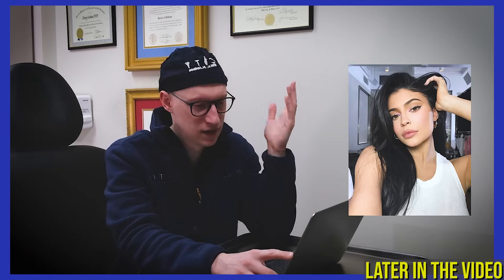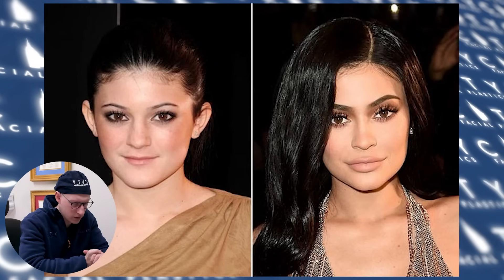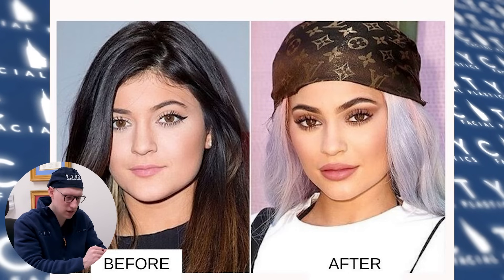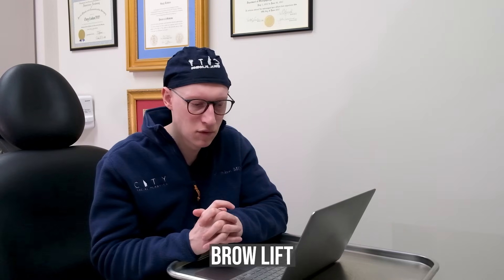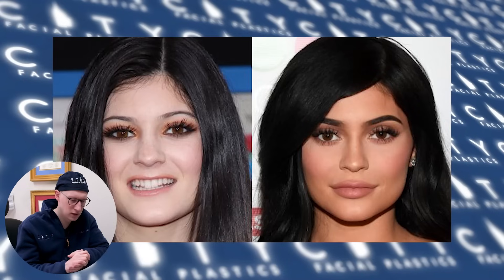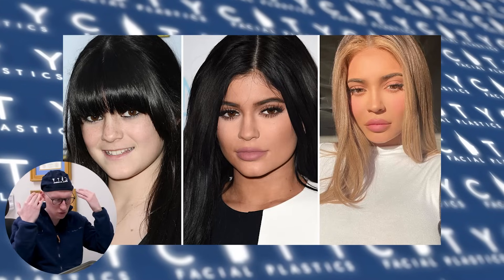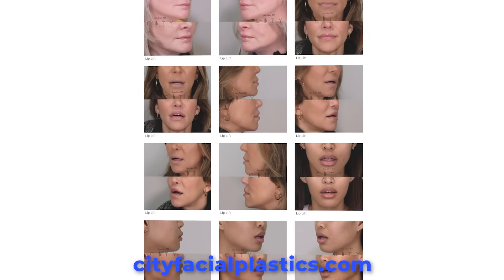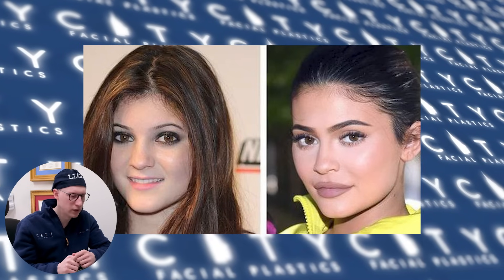Kylie Jenner's Plastic Surgery - Surgeon Reacts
Doctor Gary Linkov reacts to Kylie Jenner's transformation photos and speculates if and what cosmetic surgeries Kylie Jenner has undergone.

Dr. Gary Linkov is a dual Ivy League-educated facial plastic surgeon.

Doctor Reacts to Kylie Jenner's Cosmetic Surgery